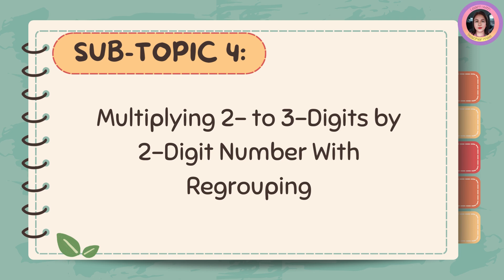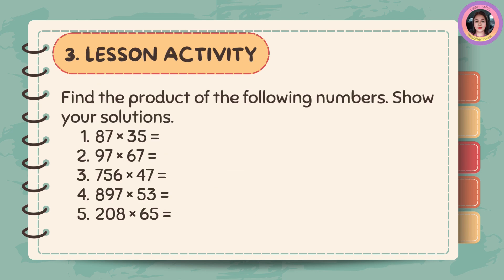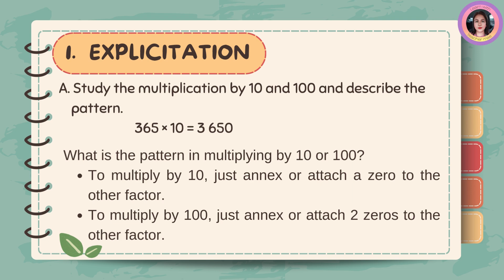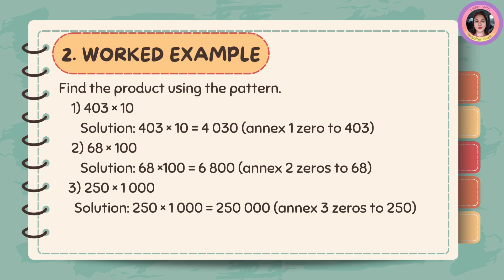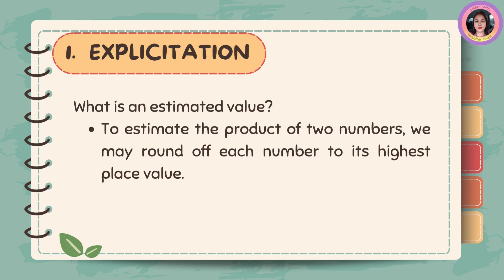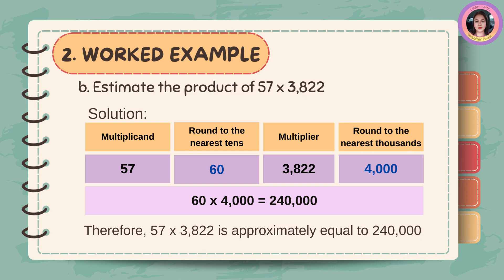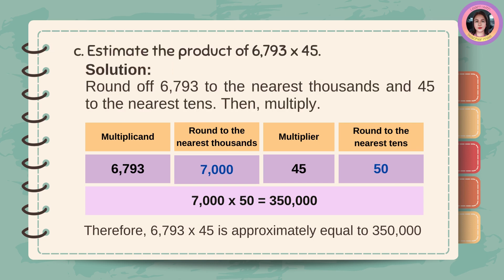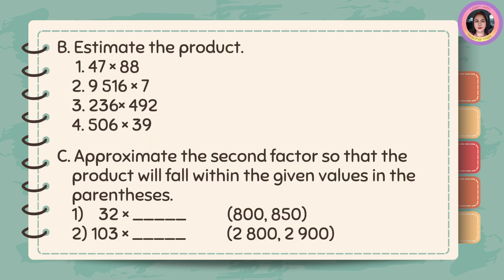Matatag Math 4 Quarter 2 Week 1 Day 3-5